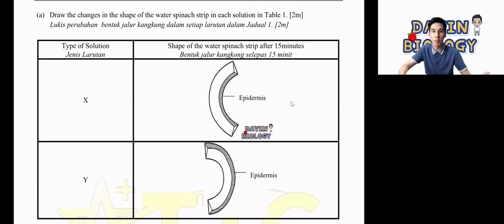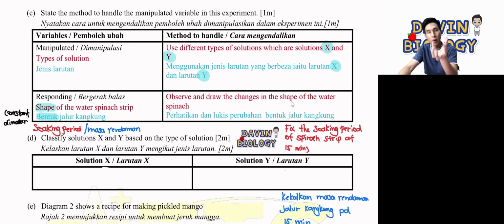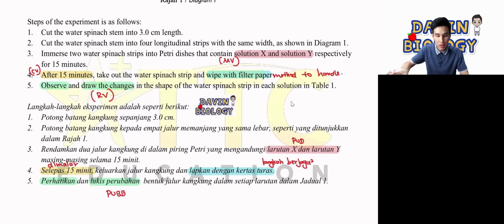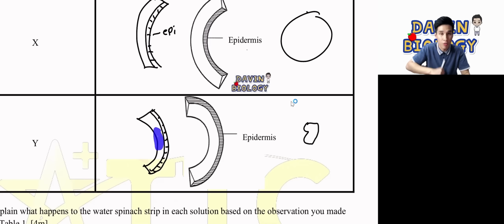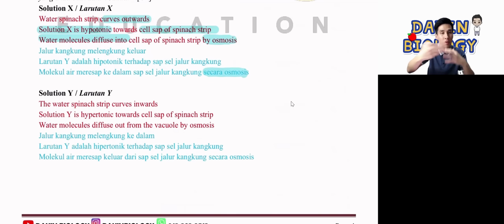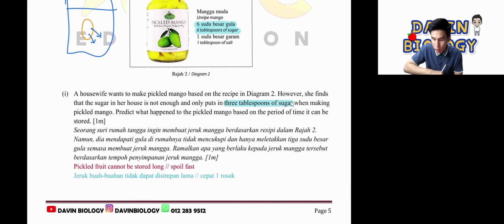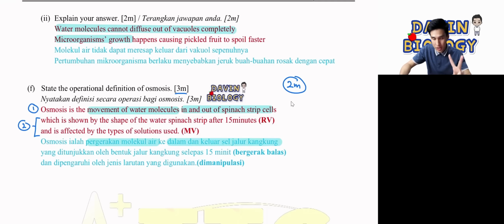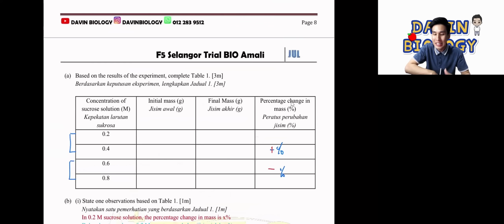BIO SELANGOR AMALI 2025 - Effect of Different Concentration on plant Cells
00:00 Experiment Overview
00:40 Variables and method to handle variables
02:28 Procedure
03:37 Observation (Draw)
05:10 Inference (explain observation)
08:30 Operational definition

Some schools might use potato some might use water spinach (kangkung), however both are actually the same